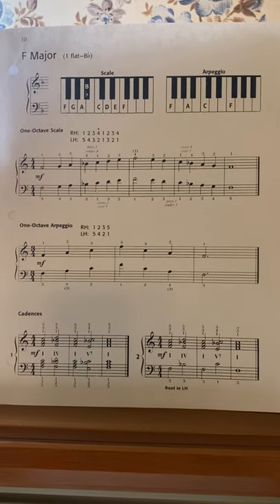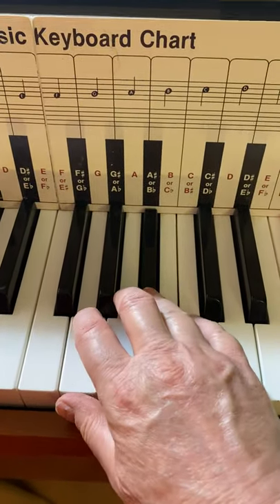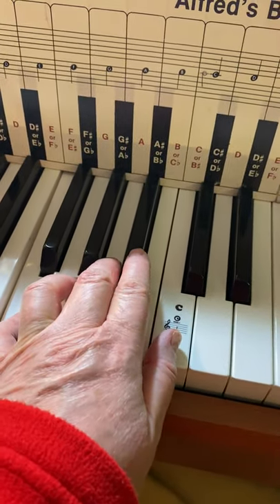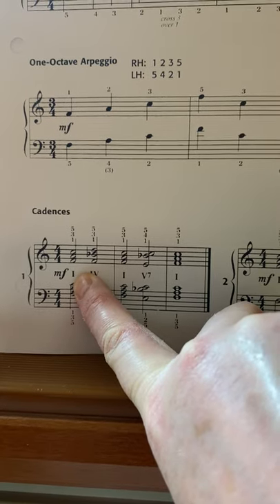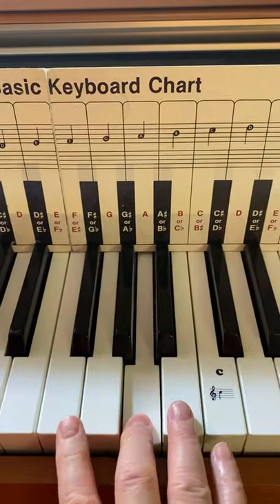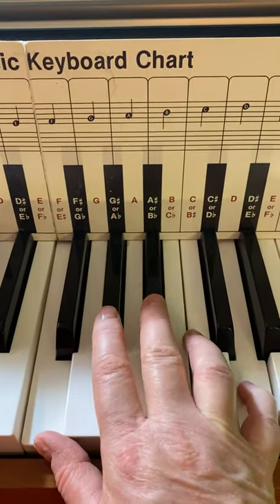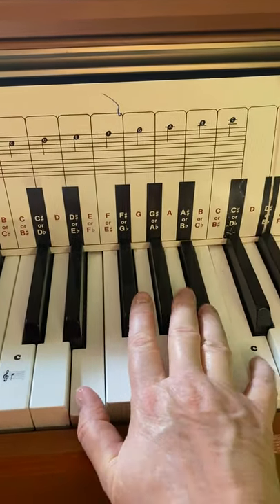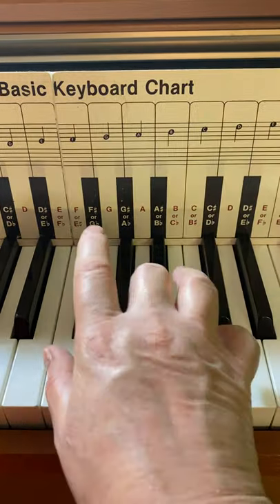F Major Scale, arpeggios and chords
A tutorial video on the F major scale, arpeggios and chords that shows the relationship between hand placement on the keyboard and notes on the grand staff.